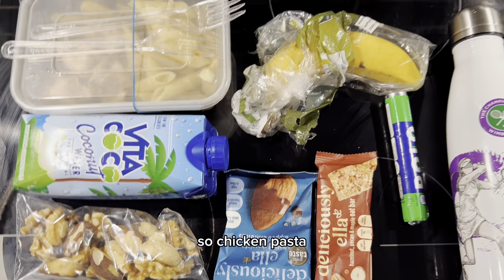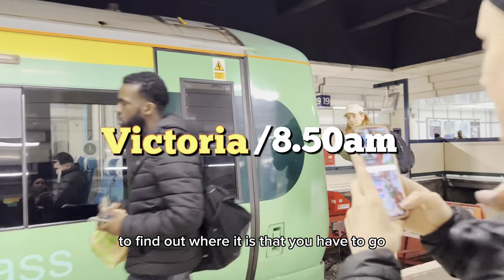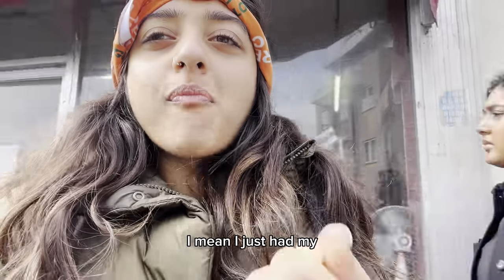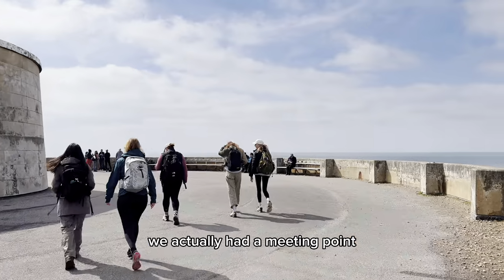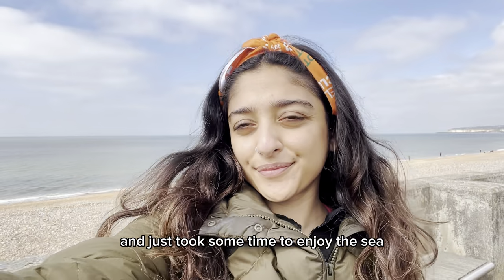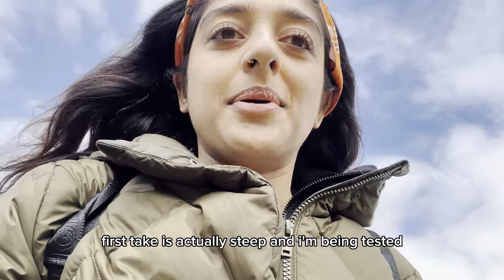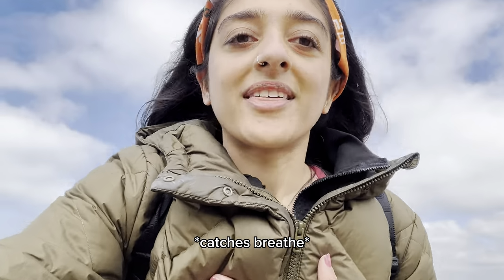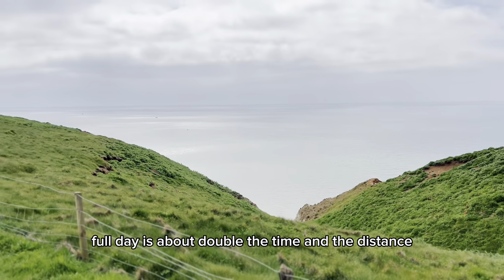Seven Sisters Cliffs Walk & Hike, Hiking from London to Seaford | Train, Travel & Walking 4K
Join us on an epic UK day trip as we explore the stunning Seven Sisters Seaford cliffs. In this London vlog by Sonya Barlow, we'll take you on a thrilling hiking adventure along these picturesque Seven Sisters cliffs in Seaford.

Immerse yourself in the breathtaking views, feel the energizing hiking vibes, and experience the beauty of the UK's coastal landscapes.

Don't miss this day in the life of a travelpreneur, featuring family fun, fitness inspiration, and cheap thrills. Discover the hidden gems of the UK, from the vibrant city life of London to the tranquil beaches of Brighton and Eastbourne. Follow our travel blogger's journey and get ready for an unforgettable day out exploring the magnificent Seaford cliffs.